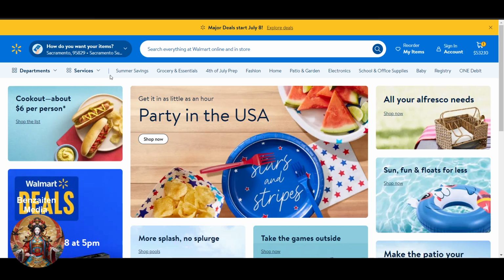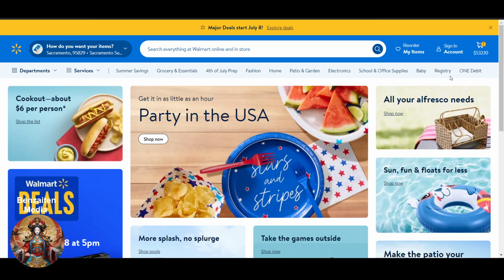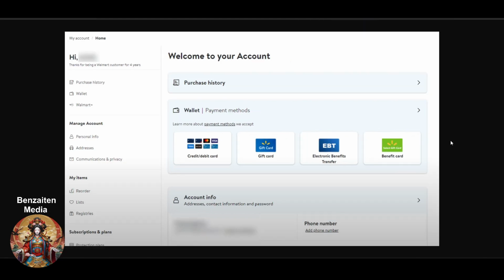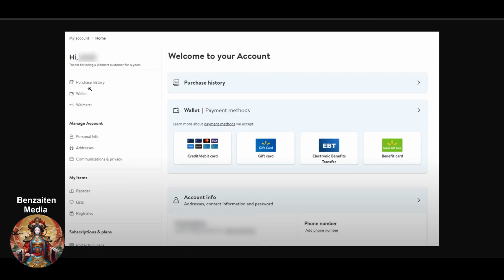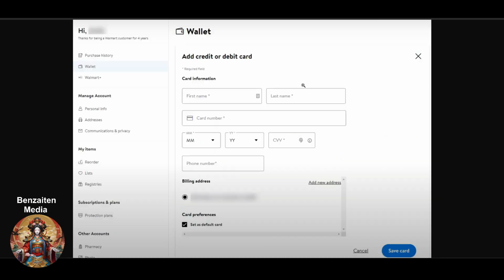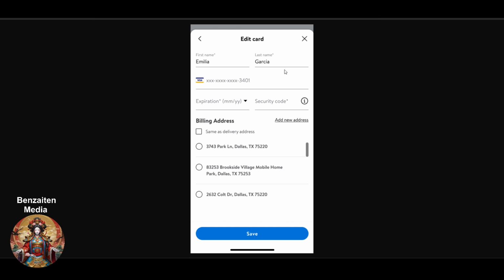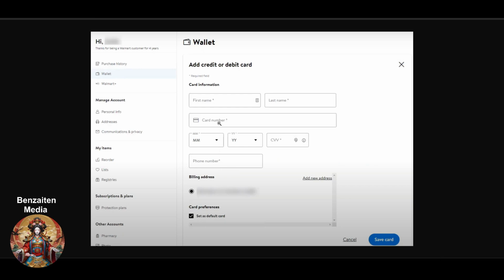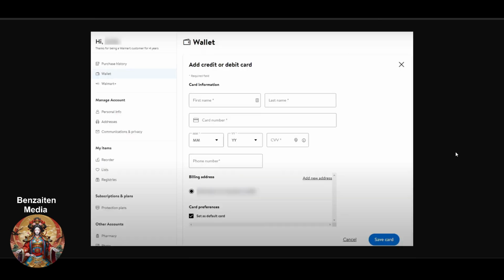Can You Change Payment Method On Walmart Order After Purchase - How To Change Walmart Payment Method